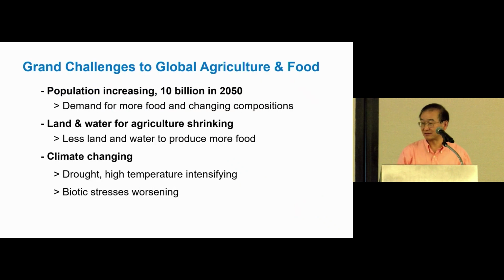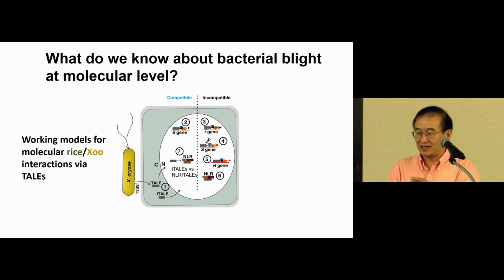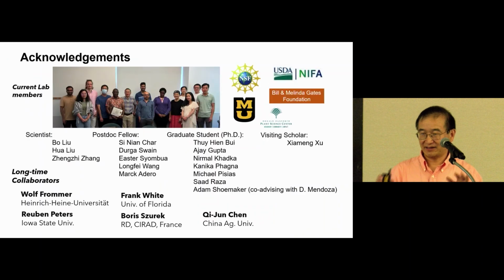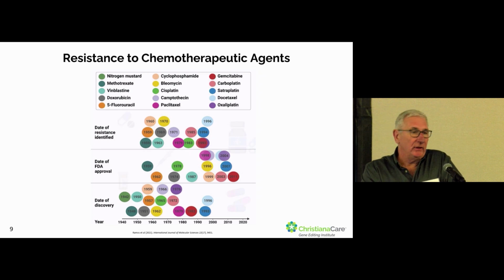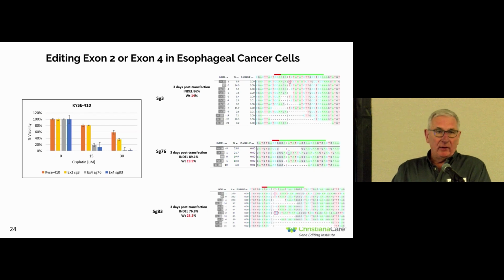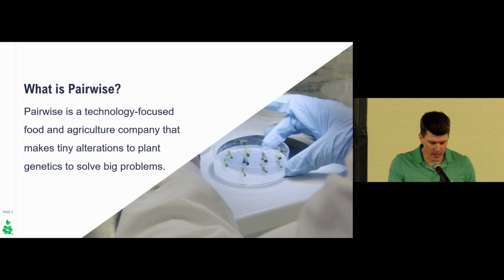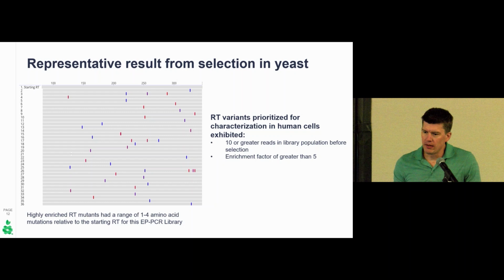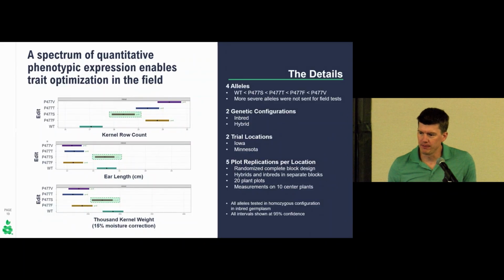Templated Editing in Eukaryotic Systems for Gene Therapy and Agriculture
This session was presented at the 2024 World Congress on In Vitro Biology Meeting held in St. Louis, Missouri from June 8 - 12, 2024 and was recorded as part of the In-Person and On-Demand Limited Access Program.

CRISPR cutters and base editors continue to make late-stage advancements as medicines in human gene therapy and as enablers of genetic improvement in numerous agricultural crops and animals. This is further increasing the awareness of genetic progress that can be provided by larger, precise edits, causing steady investment and exciting advances in templated editing tools for the efficiency and range of sequence changes they can deliver. This session will bring developers of templated editing capabilities from across the diverse application space for these tools to report on progress and challenges in therapeutics, plant, and animal applications.